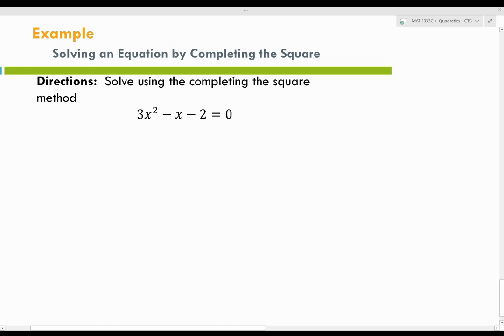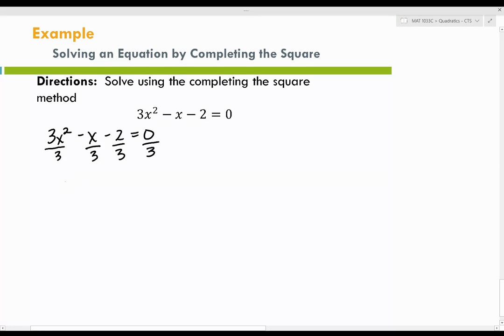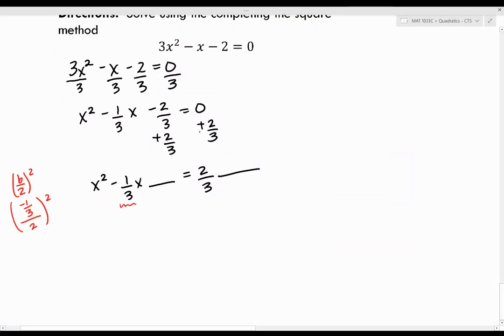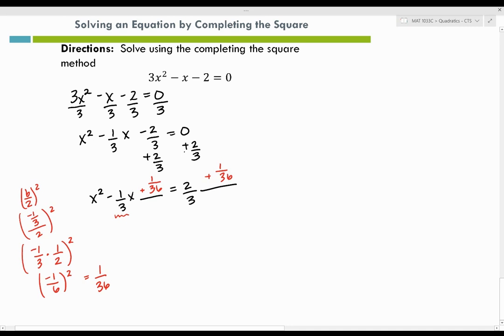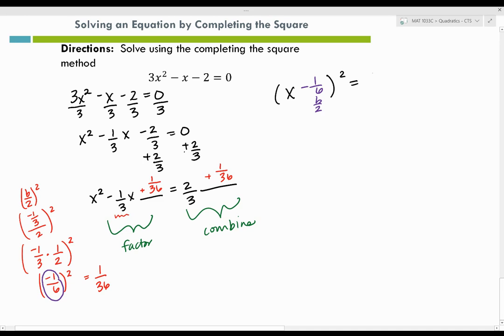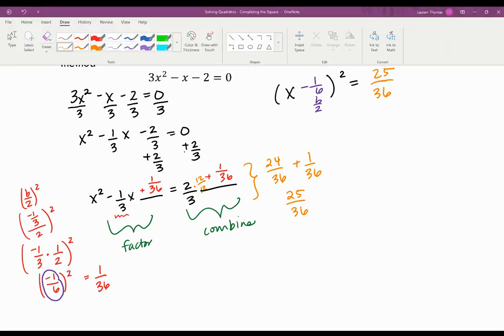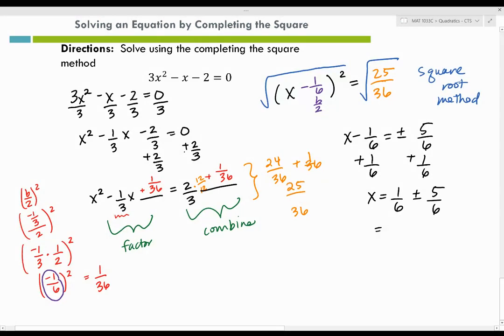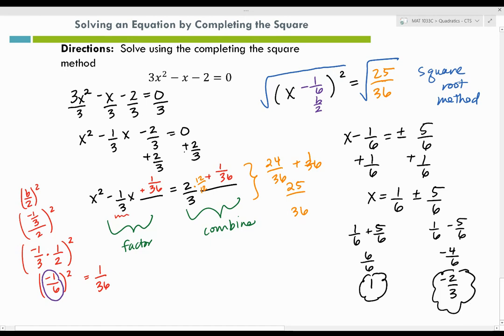Solving Quadratics - CTS (Pt.3)